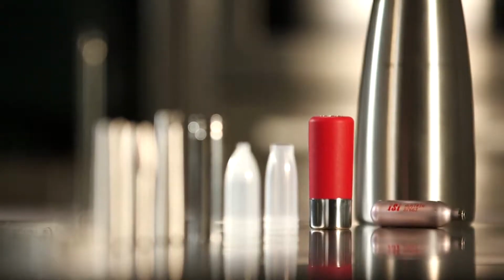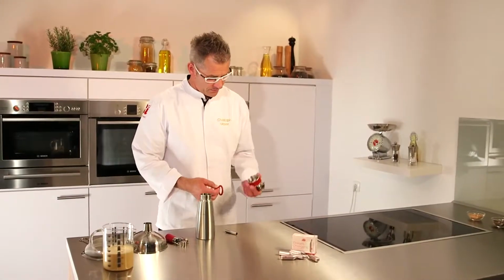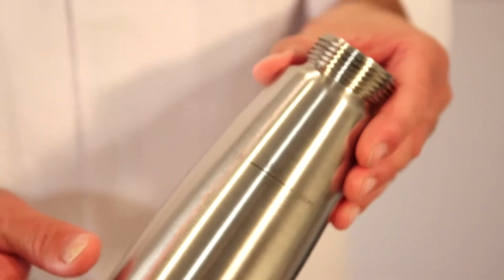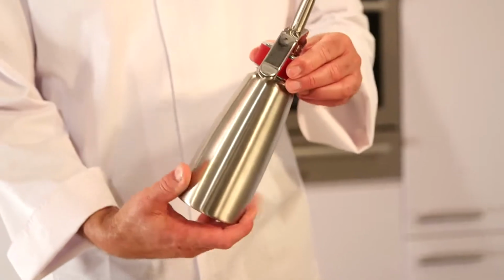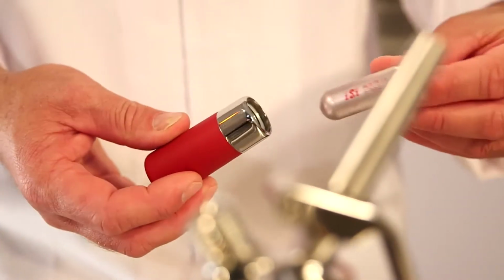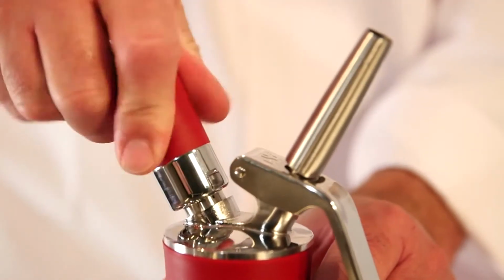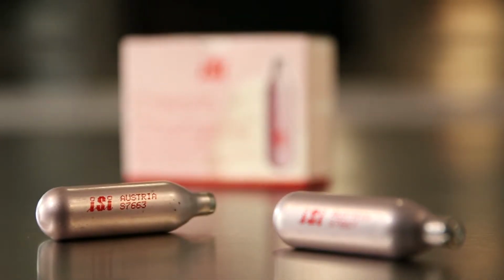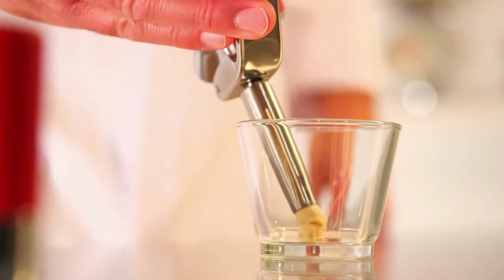Gourmet Whip Use Instructions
Demonstration on how to use your Gourmet Whip